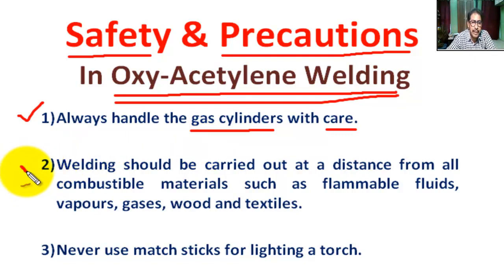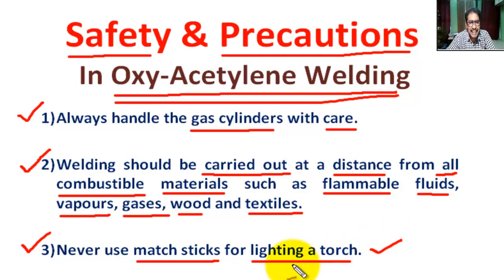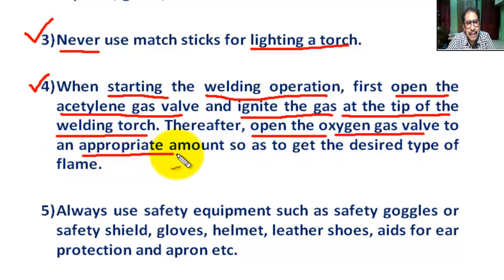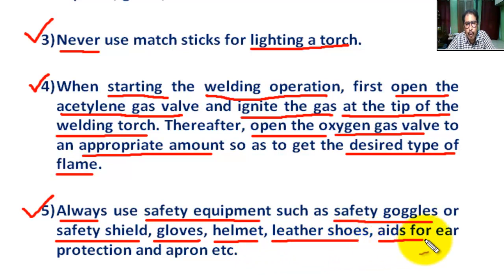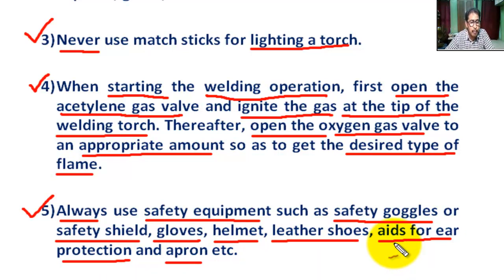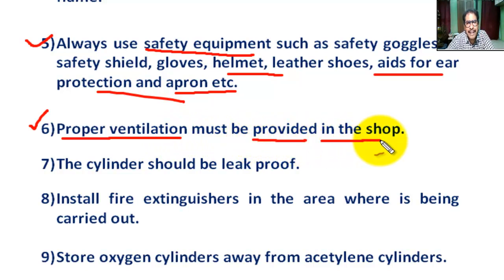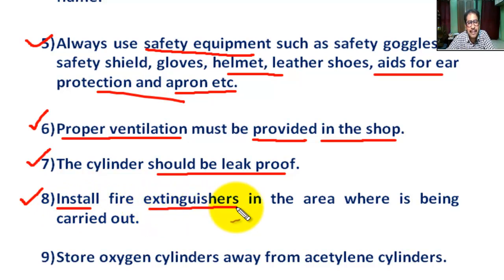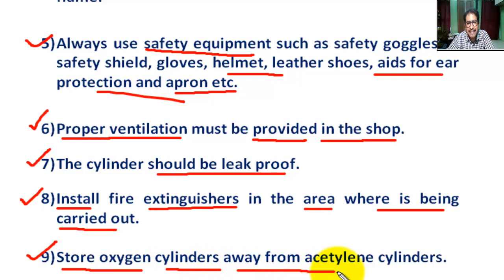Safety Precautions in Oxy-Acetylene Welding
In this tutorial students can learn  “Safety Precautions in Oxy-Acetylene Welding”

welding safety,
welding,
safety precaution in oxy-acetylene welding,
safety and precautions in oxy acetylene welding,
safety precautions in oxy-acetylene gas welding plants,
compressed gas cylinder safety in hindi,
safety in gas welding,
safety and precautions in gas welding,
gas welding safety,
gas cutting safety precautions,
acetylene safety,
precautions in gas welding,
gas welding safety precautions